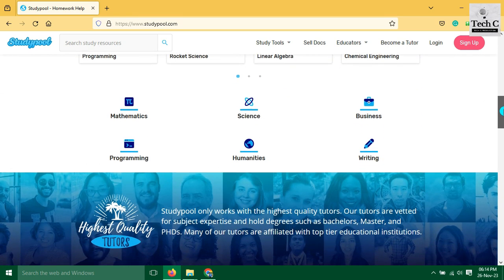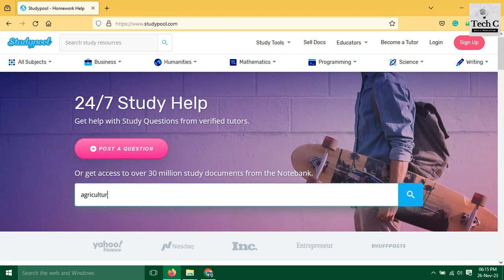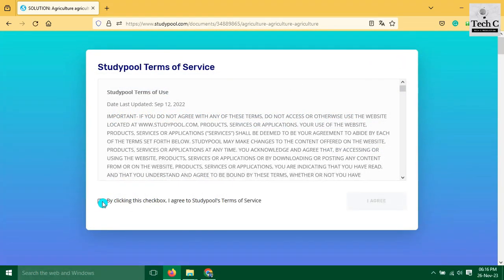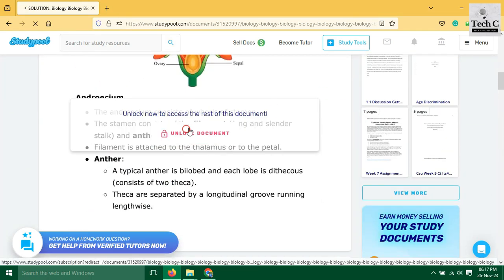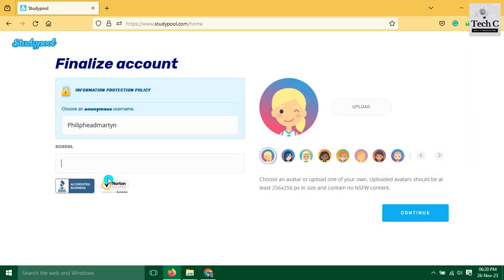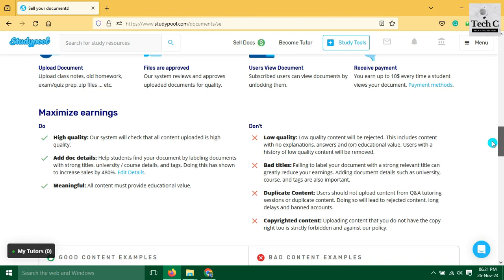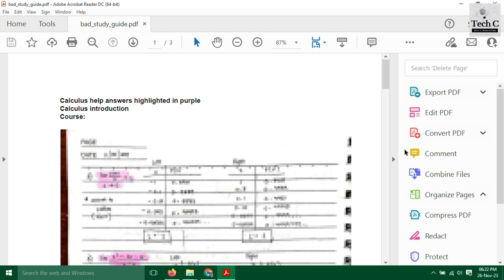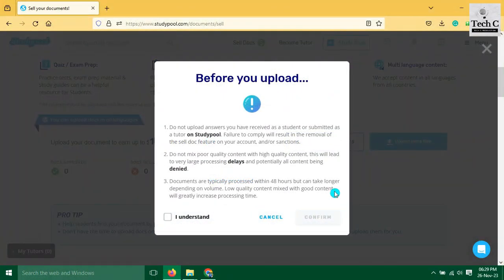Sell PDF & Documents | Earn Money | How to Make Money | Studypool | How to Get Unlimited Docs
How to Speed Up Windows 10 | Ways to Speed Up Laptop | Tips & Tricks | Best Performance | PC